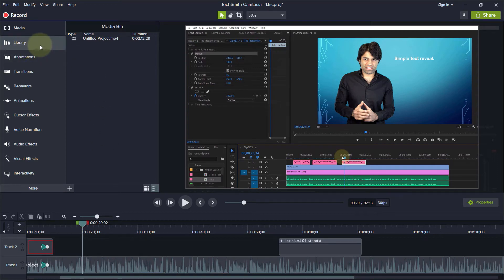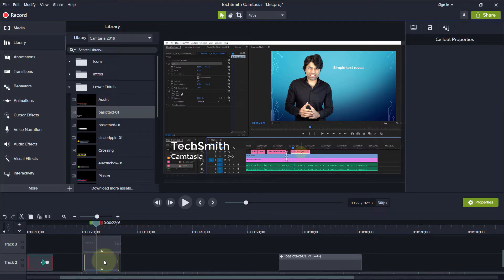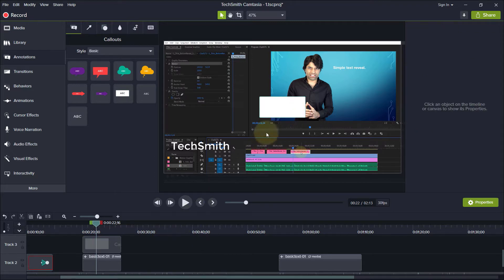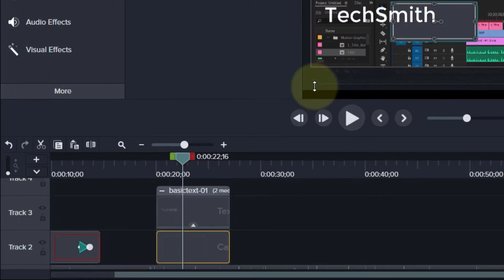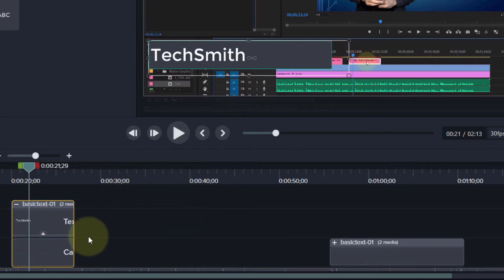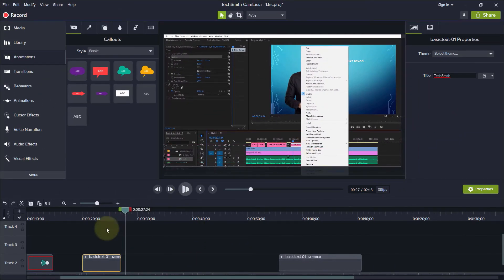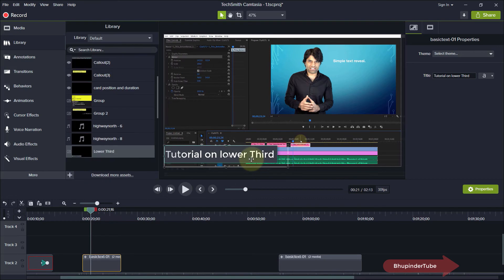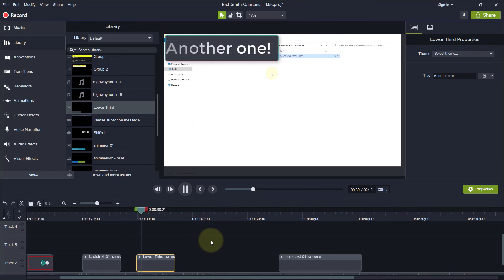Create Lower Thirds Camtasia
If you want to take your videos to the next level then you got to be able to create your own lower thirds. It's called lower third but actually you could use these techniques to create intros or other text animations in Camtasia. It's pretty straightforward to combine callouts and texts into groups and then save them in the library. However, somehow groups don't give text boxes under properties. On the other hand, Lower Thirds give text box properties. So, when I copy text from OneNote to Camtasia, I could paste directly into the text box in the created Lower Third or Intro (basically text animation). So, in this video I use an already existing Lower Third from Camtasia's library and then add new elements such as callouts, texts, effects. Then, I add it back to the library so that I could use it again and again.